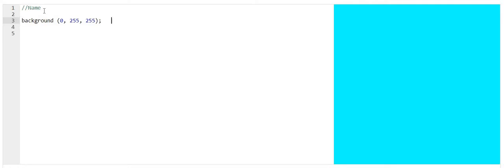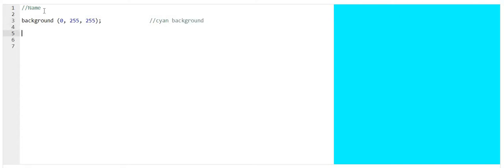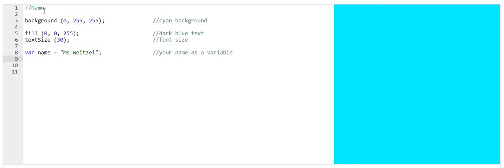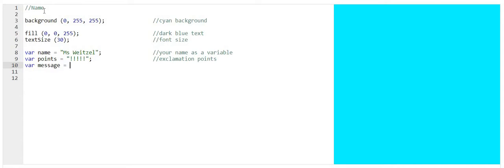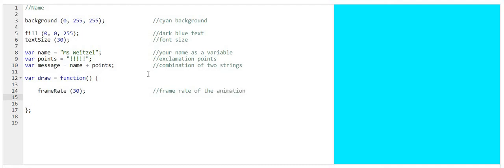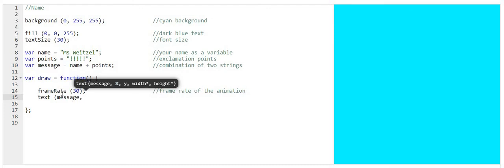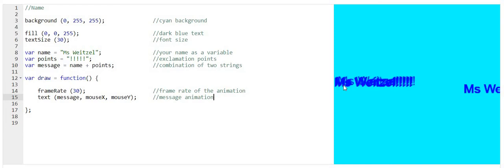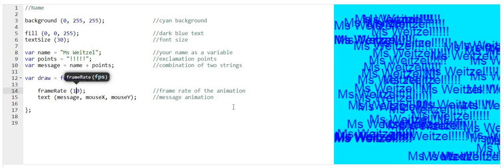POE Unit 4 - Text Strings Animation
Learn how to use text strings to create a name animation!  Special thanks to Khan Academy for their awesome coding platform.